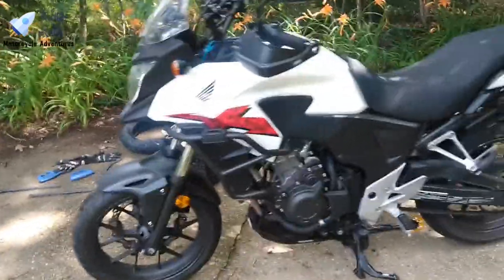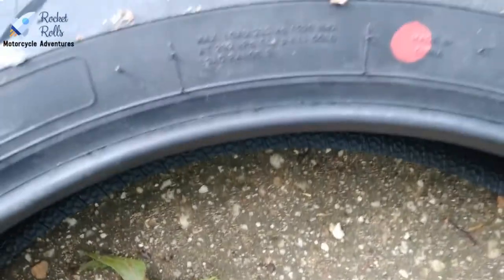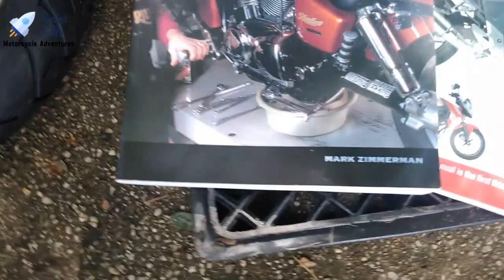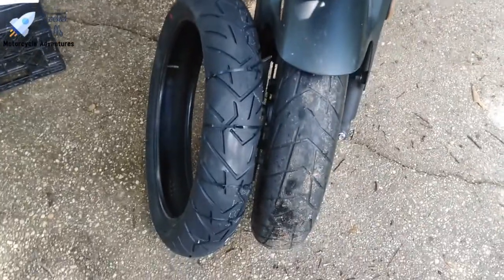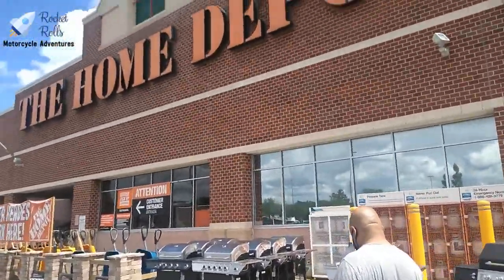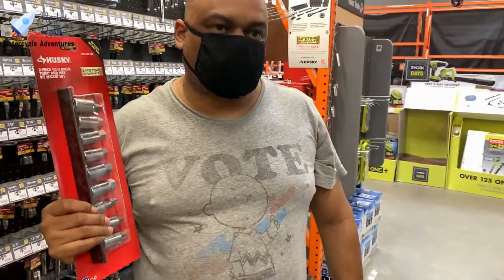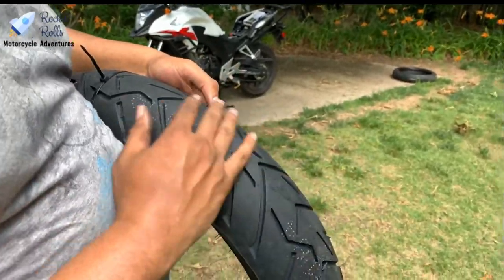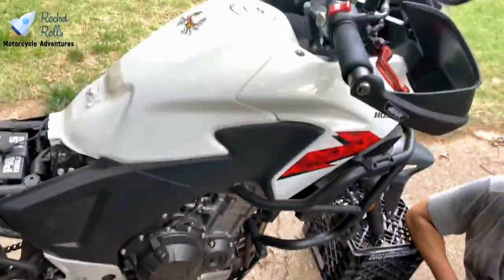Rocket Rolls - Ep 5 CB500X Tire Change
Rocket Rolls - Motorcycle Adventures in the City

Rocket Rolls - One Down N Five Up

Beginner Bike Series...